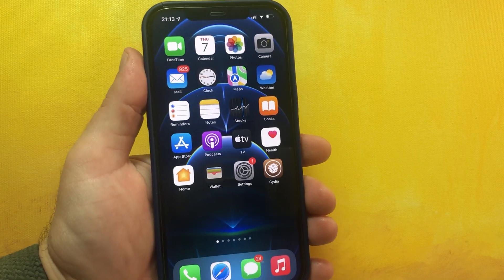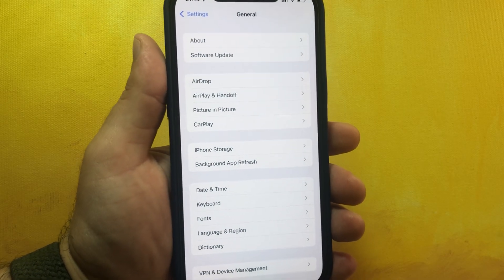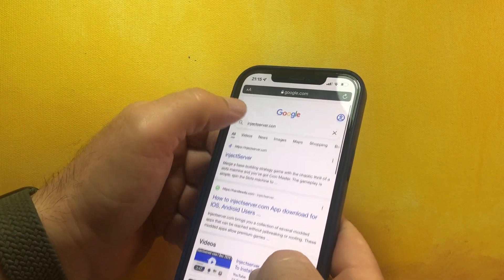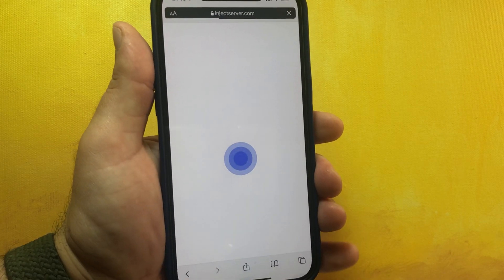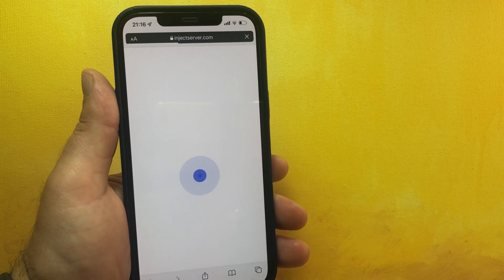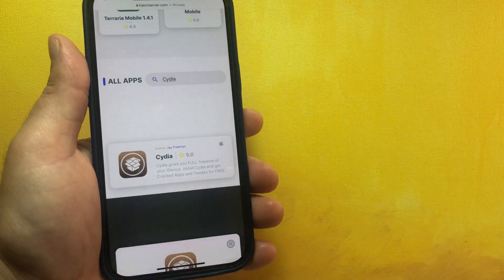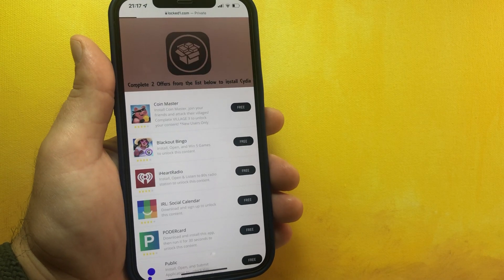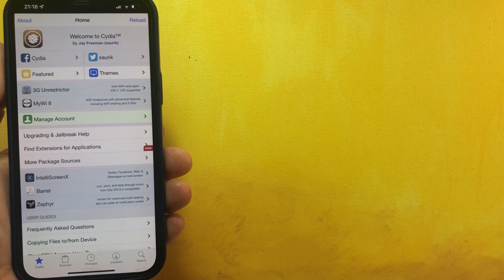iOS 15.0.1 Jailbreak NO PC / How To Jailbreak iOS 15.0.1 Without Computer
Hey Guys, today i will show you how to jailbreak iOS 15.0.1 on any iPhone or iPad.
As you know it is very difficult to jailbreak the iOS 15.0.1 on IPhone so in this video i am sharing this amazing video where you can jailbreak 15.0.1 without Pc in 2021.

iOS 15.0.1 jailbreak
iOS 15.0.1 Bypass
How to Jailbreak iOS 15.0.1
iOS jailbreak without PC

Peace ♥